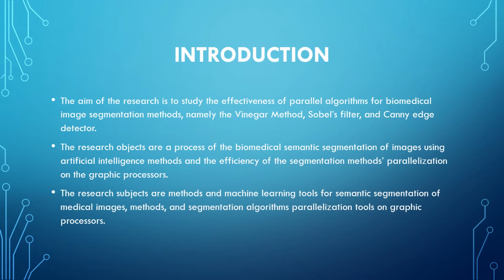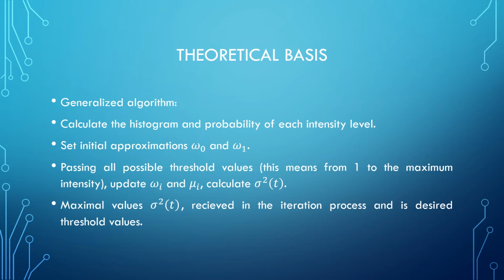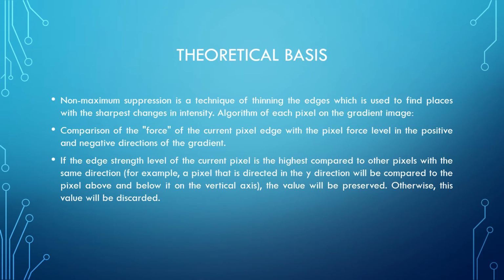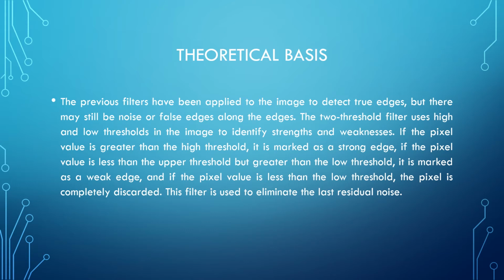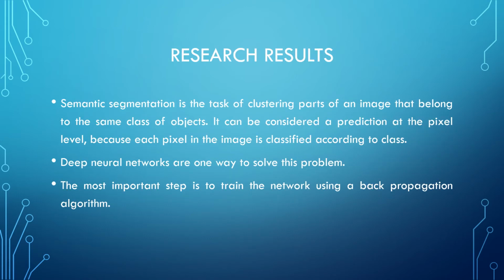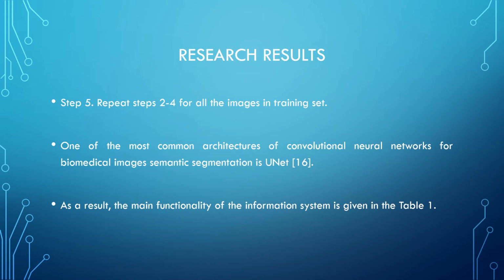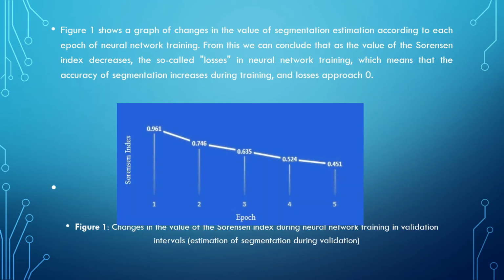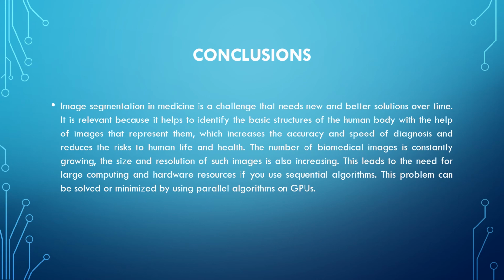Parallel Algorithms Assessment Usage of Image’s Segmentation Quality in Medicine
Lesia Mochurad , Halyna Lema , Roksolana Vilhutska

Lviv Polytechnic National University, 12 Bandera street, Lviv, 79013, Ukraine

There is an increase in medicine data quantity and image resolution requirements due to the modern medicine development, which leads to the necessity of strong computing resources and huge computer memory amount during the appropriate tasks’ modeling. Semantic segmentation in medicine implements assessment functions in diagnostics. However, there is a human factor that can lead to a great number of mistakes, it is critically important to do everything to minimize and accelerate the diagnostic process which will positively affect the field that is connected to the life and health risks. A parallel algorithm is a way of minimizing these problems and boosting the total processing of medical data. That is why the topical subject of work efficiency determination of parallel algorithms methods of biomedical images’ segmentation is being investigated in this work. In particular, we investigated methods such as the Vinegar Method, Sobel’s filter, and Canny edge detector. Parallel computing technology CUDA has been chosen. An information system, which allows performing semantic image segmentation on the proposed parallel algorithm, was developed. The Sorensen index for semantic segmentation is about 0.45 and the acceleration of algorithms in some cases exceeds 10 times. Finished decision analysis, research of the subject area and scientific works related to this topic, as well as testing of the software product and identification of advantages and disadvantages in it are important except for this system projection